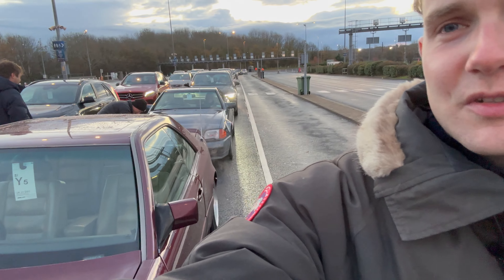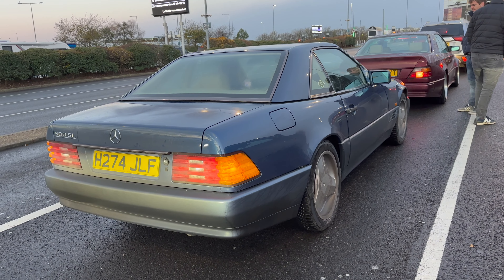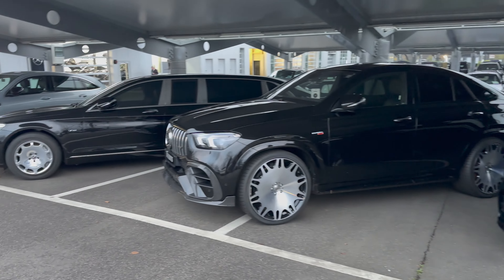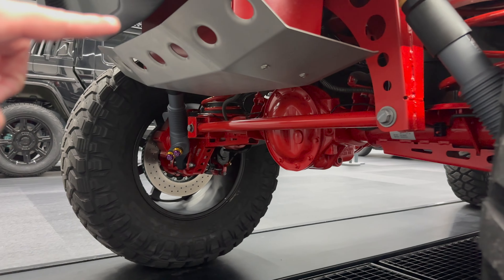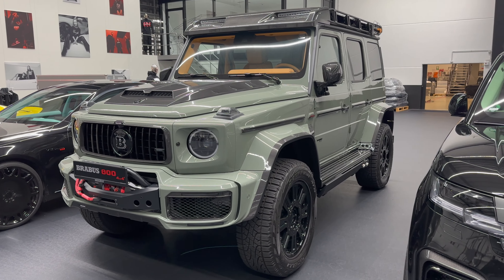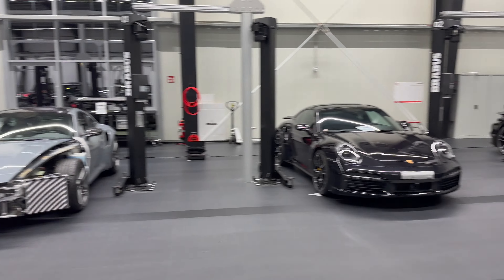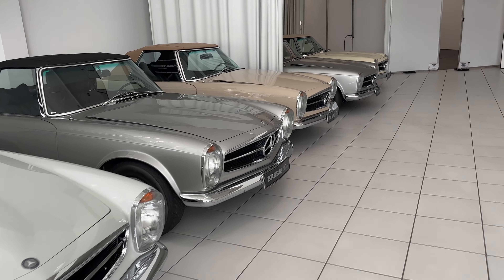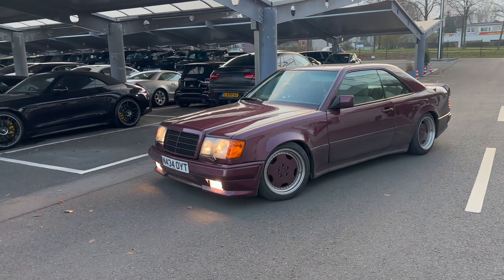Drake's WILD $1M Brabus Crawler!!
Drake's new 900 horsepower Brabus Crawler, seen here at the Brabus factory in Bottrop, Germany. We took the R129 Mercedes-Benz 500SL and AMG 'Hammer' Tribute on a road trip to check out some of the awesome new cars Brabus are building, including the Porsche 992 Turbo S Rocket Edition, the GLS 600 Maybach, P900 G63 AMG and many more.